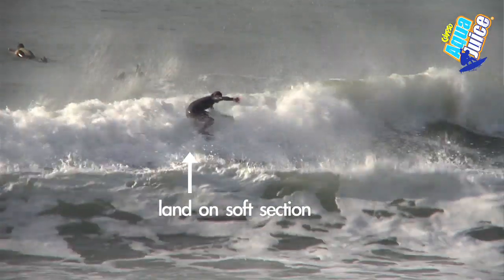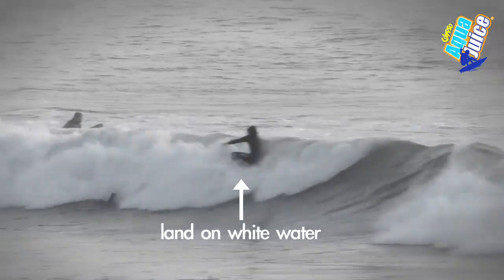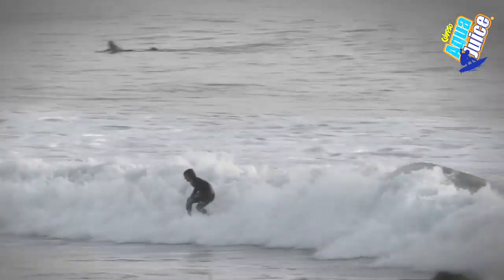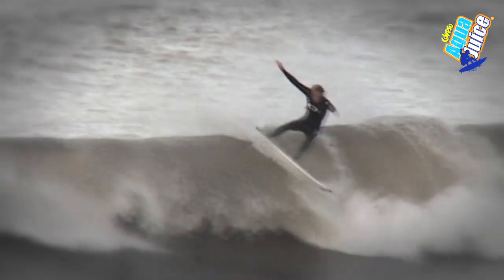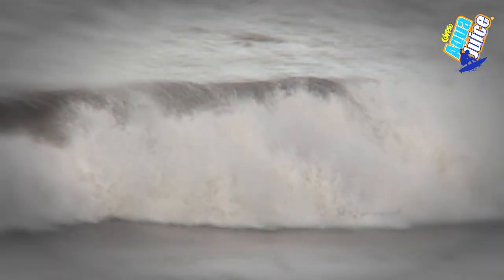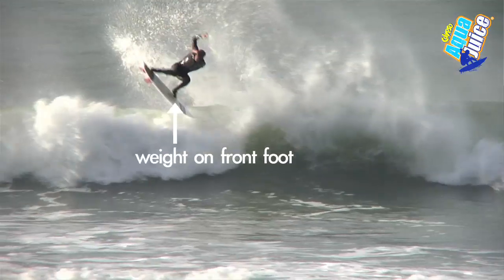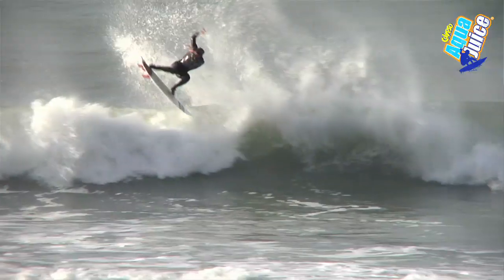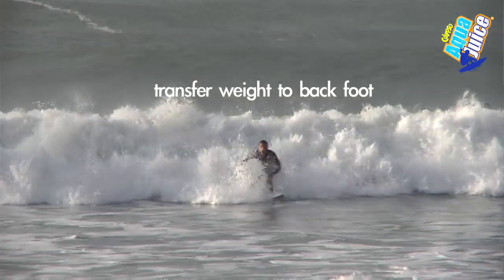Surfing How To - Aerials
Calypso Aquajuice How to Videos with Surfing GB
Advanced- Aerials
Thanks to our surfers:
Ed Smith
Micah Lester
Oli Adamscc
Alan Stokes